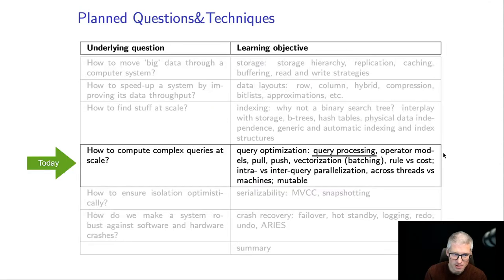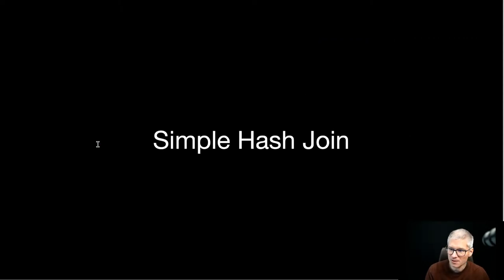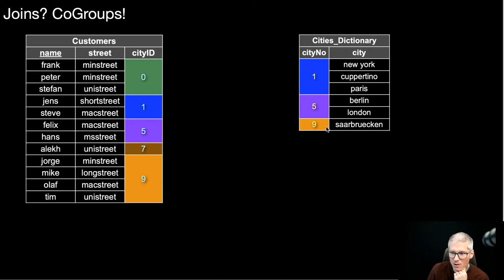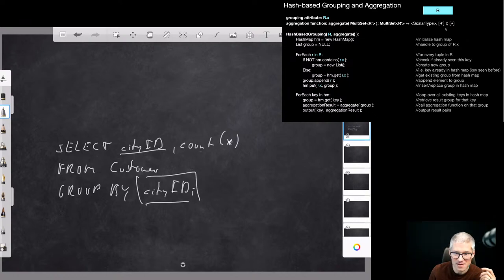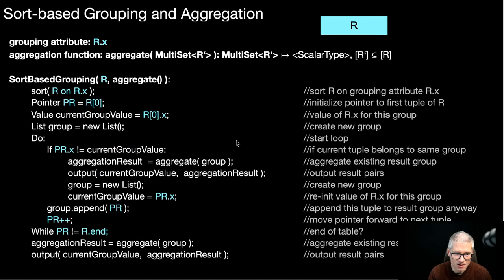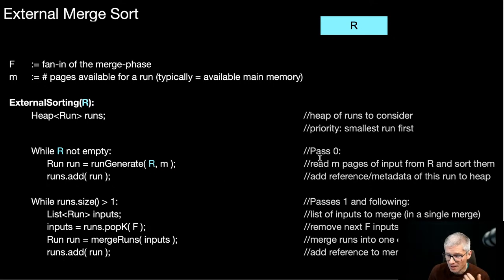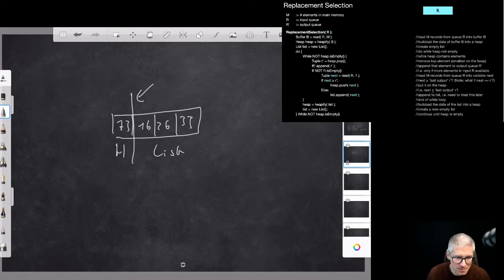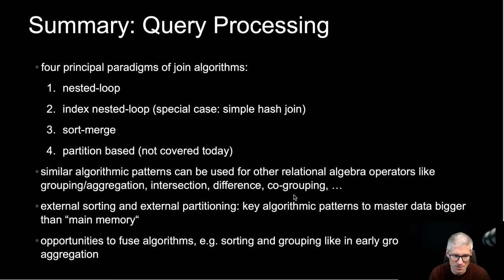Database Systems: Query Processing, Join Algorithms, External Merge Sort, Early Aggregation